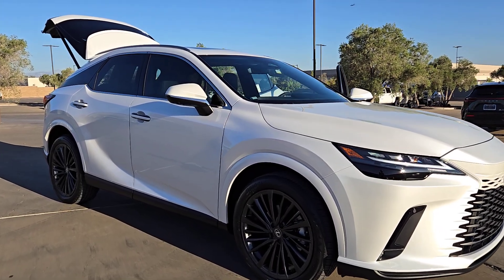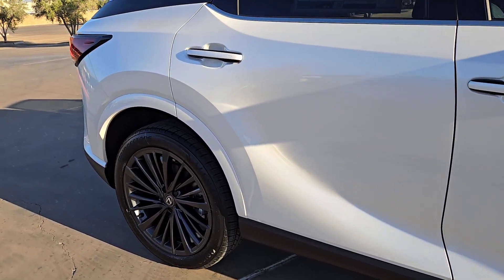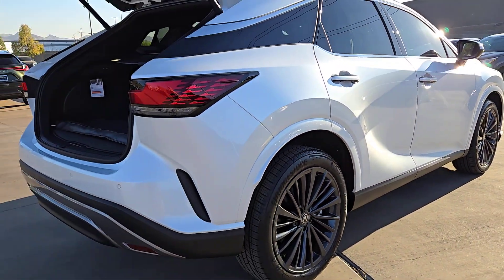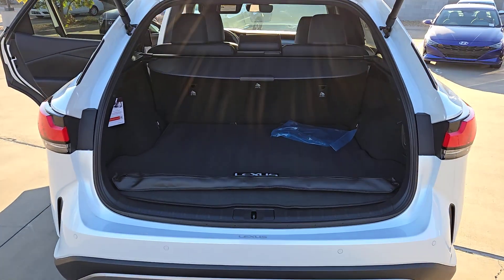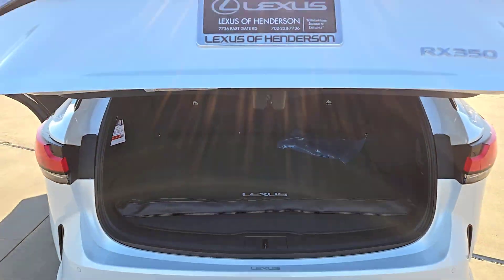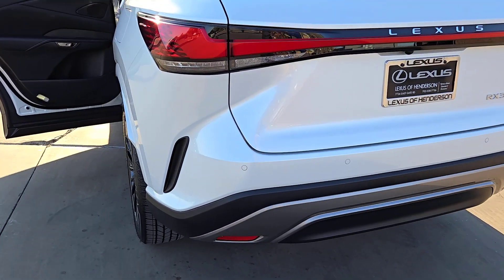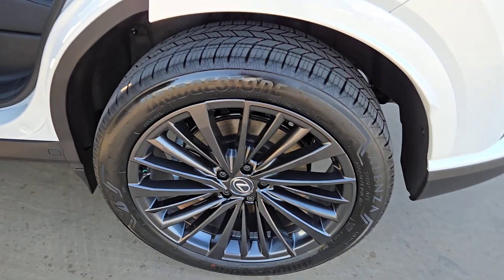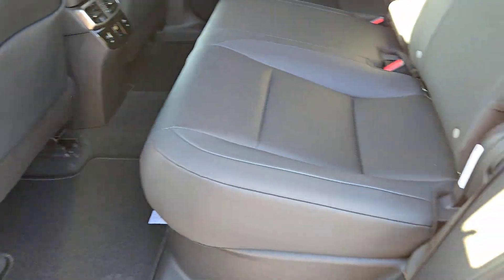2024 LEXUS RX Las Vegas, NV, Henderson, NV, St. George, UT, Phoenix, AZ, Bakersfield, CA 0HDT4937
White New 2024 LEXUS RX RX 350 available in Las Vegas, Nevada at Lexus of Henderson. Servicing the Henderson NV, St. George UT, Phoenix AZ, Bakersfield, CA area

Cruise Control-Steering Assist,Side Impact Beams,Rear Parking Sensors,Blind Spot Monitor (BSM) Blind Spot,Pre-Collision System (PCS) and Rear Cross Traffic Alert (RCTA) Pre-Collision System with Intersection Support,Collision Mitigation-Front,Driver Monitoring-Alert,Evasion Assist,Tire Specific Low Tire Pressure Warning,Dual Stage Driver And Passenger Front Airbags,Curtain 1st And 2nd Row Airbags,Airbag Occupancy Sensor,Rear Child Safety Locks,Outboard Front Lap And Shoulder Safety Belts -inc: Rear Center 3 Point, Height Adjusters and Pretensioners,Back-Up Camera w/Washer,Heated Front Bucket Seats -inc: 8-way power drivers and front passengers seat adjuster,Driver Seat,Passenger Seat,40-20-40 Folding Bench Front Facing Manual Reclining Fold Forward Seatback Rear Seat,Power Tilt/Telescoping Steering Column,Front Cupholder,Rear Cupholder,Compass,Valet Function,Power Fuel Flap Locking Type,Cruise Control w/Steering Wheel Controls,Adaptive w/Traffic Stop-Go,HVAC -inc: Underseat Ducts and Console Ducts,Illuminated Locking Glove Box,Driver Foot Rest,Interior Trim -inc: Metal-Look Instrument Panel Insert, Genuine Wood/Metal-Look Console Insert and Metal-Look Interior Accents,Full Cloth Headliner,Leatherette Door Trim Insert,Leather/Metal-Look Gear Shifter Material,Day-Night Auto-Dimming Rearview Mirror,Driver And Passenger Visor Vanity Mirrors w/Driver And Passenger Illumination, Driver And Passenger Auxiliary Mirror,Full Floor Console w/Covered Storage and Mini Overhead Console w/Storage,Front And Rear Map Lights,Fade-To-Off Interior Lighting,Full Carpet Floor Covering -inc: Carpet Front And Rear Floor Mats,Carpet Floor Trim,Trunk/Hatch Auto-Latch,Cargo Area Concealed Storage,Roll-Up Cargo Cover,Cargo Space Lights,Safety Connect (10-year trial) Tracker System,Smart Device Integration,Driver And Passenger Door Bins,Delayed Accessory Power,Driver Information Center,Redundant Digital Speedometer,Outside Temp Gauge,Digital/Analog Appearance,Seats w/Leatherette Back Material